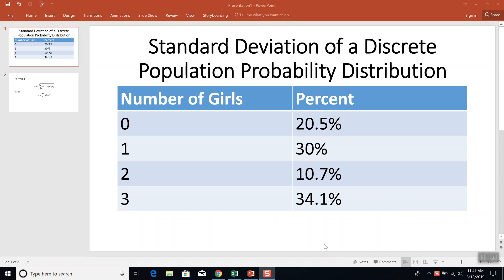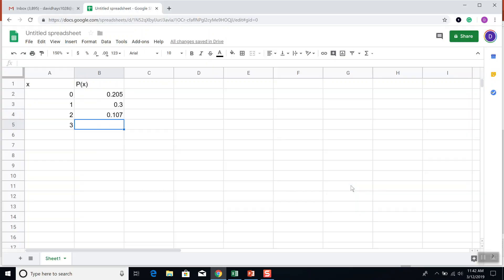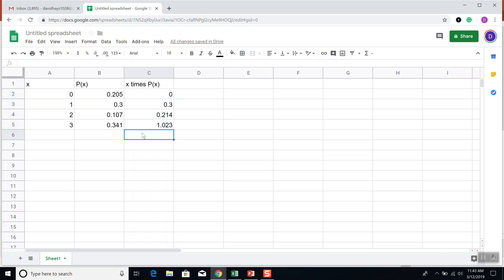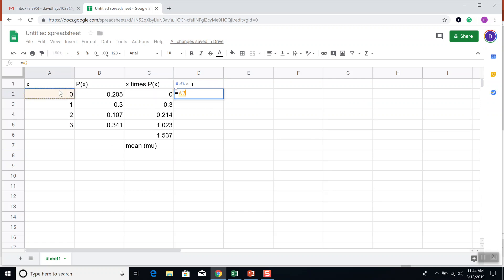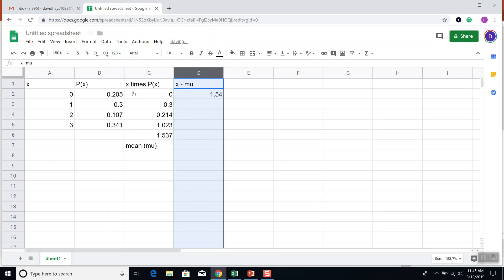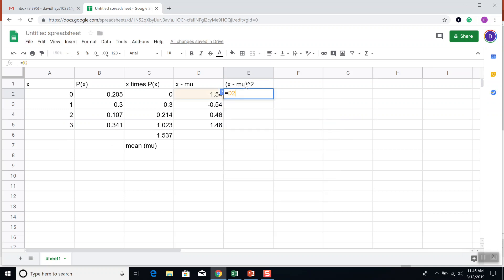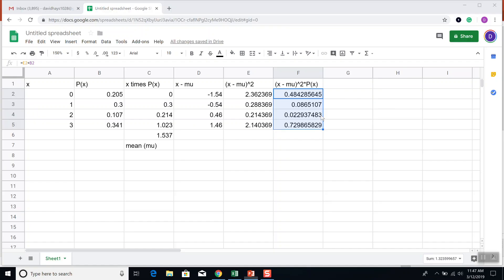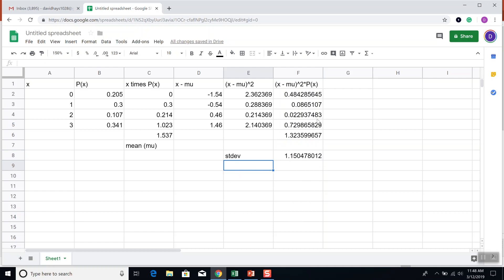Google Sheets - Standard Deviation of a Discrete Population Probability Distribution